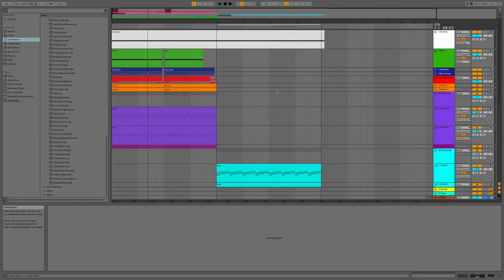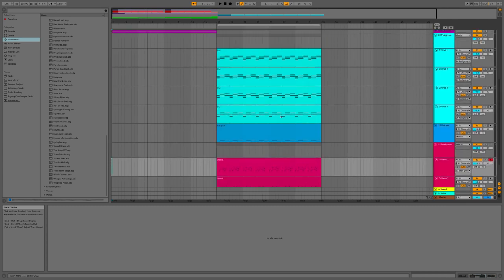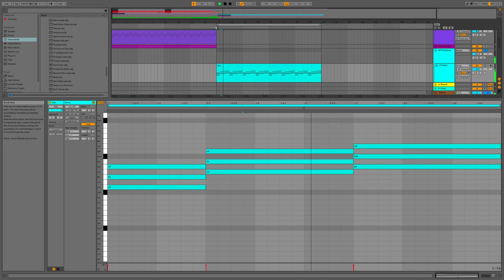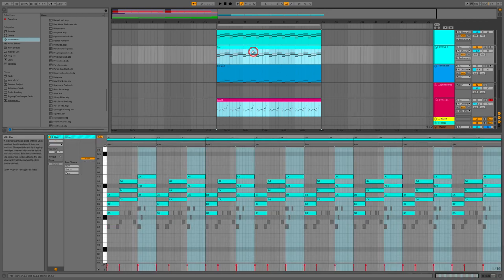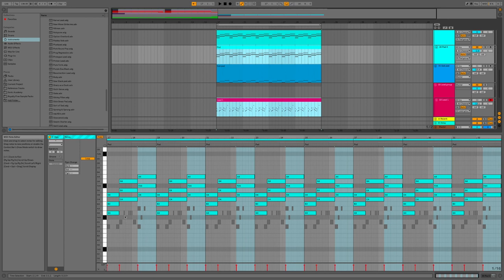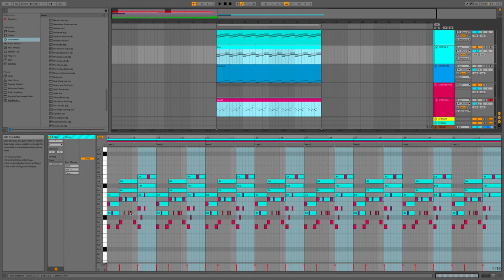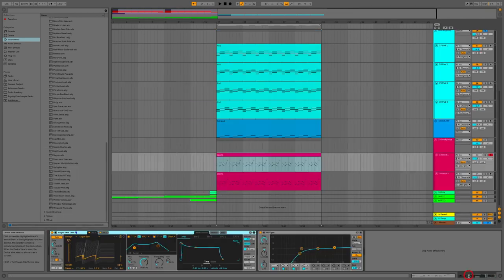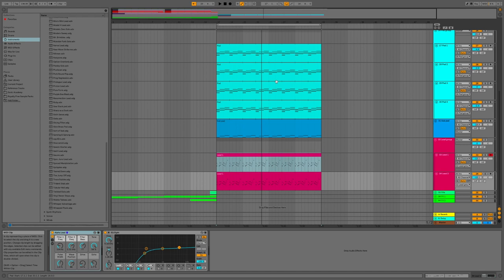Producing Trance For Beginners Ableton Live 10 (Changing the Pad and Lead)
The Pad and Lead from the previous episode are changed, because they were not sounding OK.